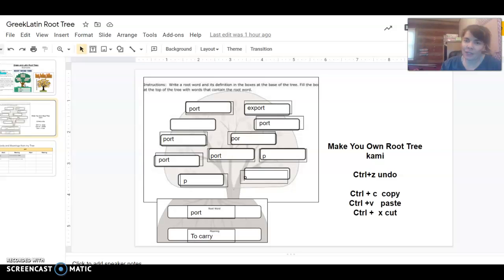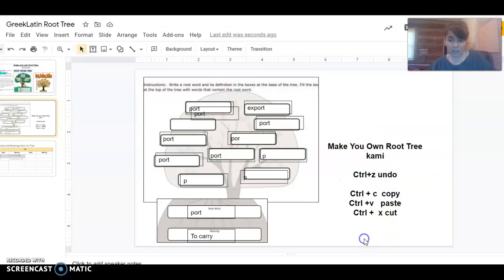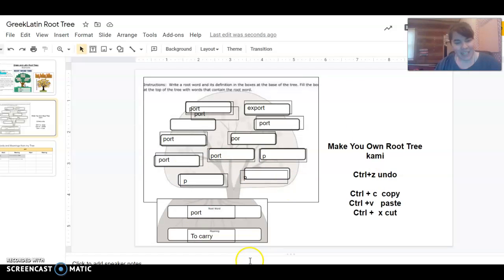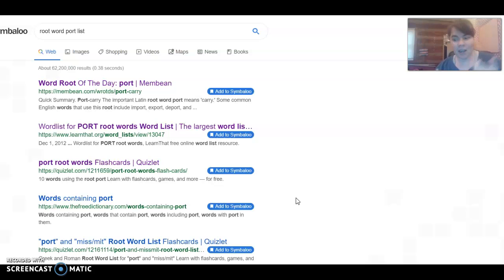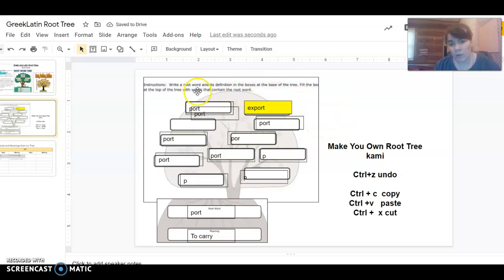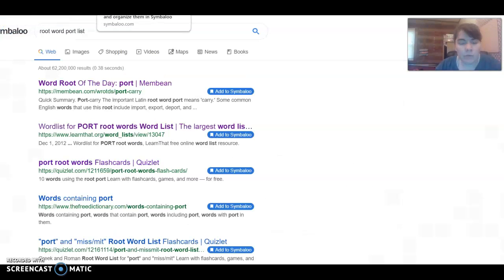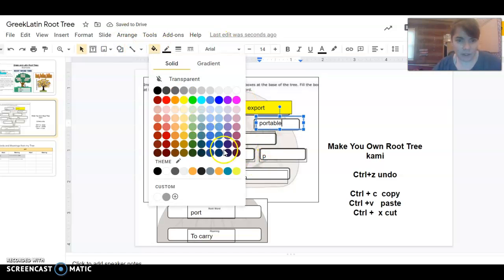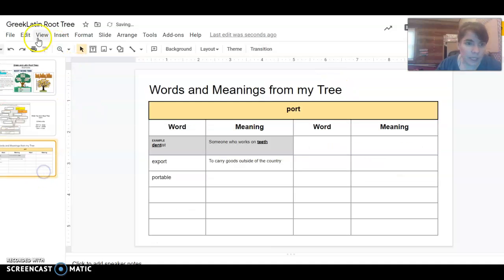Part 2: Root Tree & Shortcuts for Online Assignments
Greek & Latin roots, graphic organizer, specific Google searches, ctrl+c, ctrl+v, ctrl+z, ctrl+y, resizing images, etc.